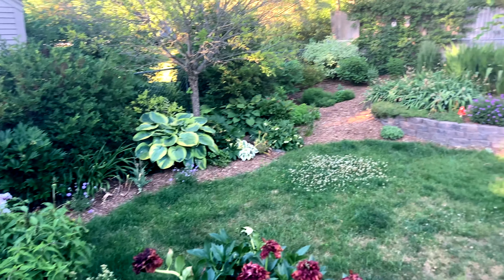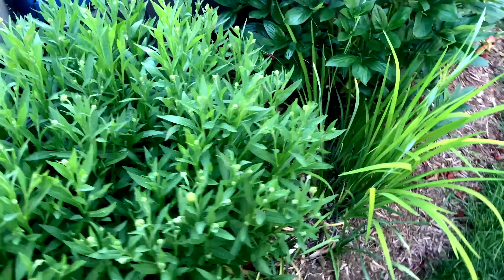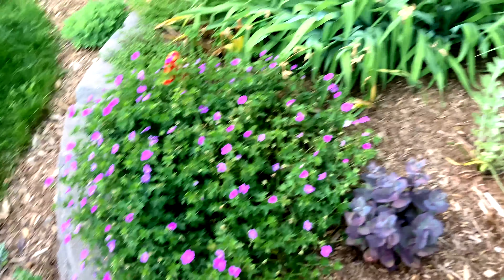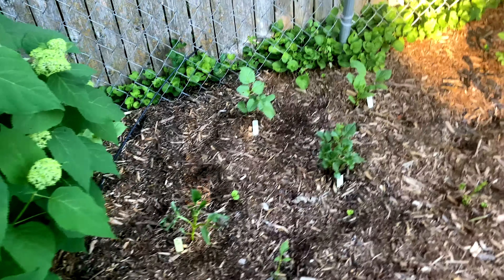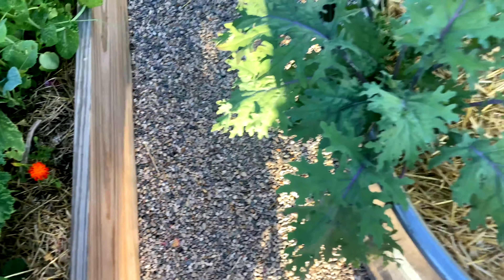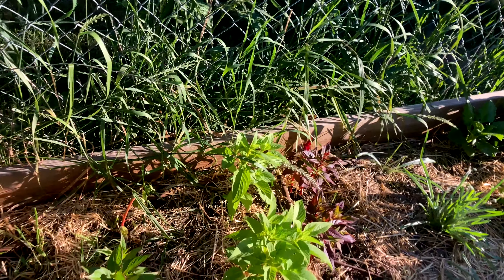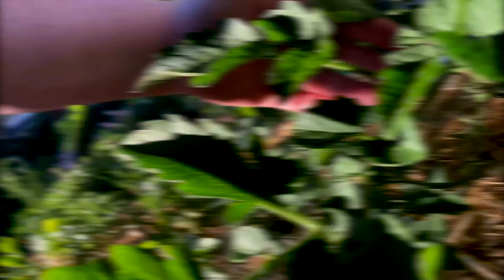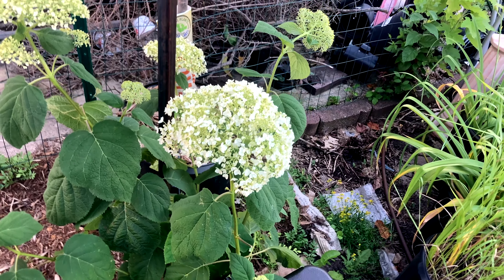End of June Garden Tour & First Tomato Babies!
Summer Vlog 7 - Join me in walk about in the city garden as we check in on my perennials and various vegetable gardens. You won't believe how my squash trellis has taken off!

The city garden is on an approximately 6300 square foot lot in an urban setting located in Zone 5b in West Michigan.